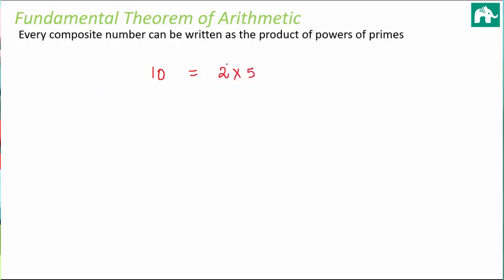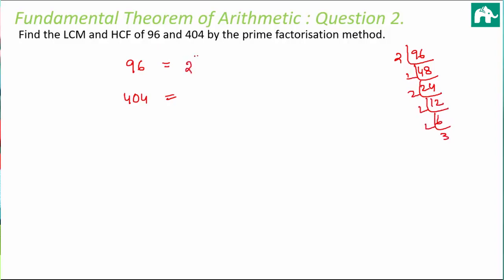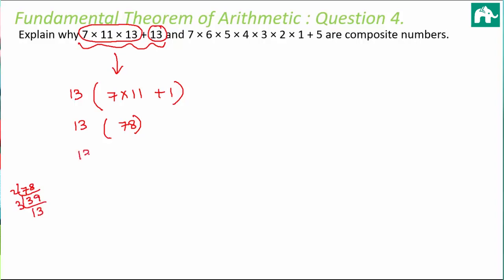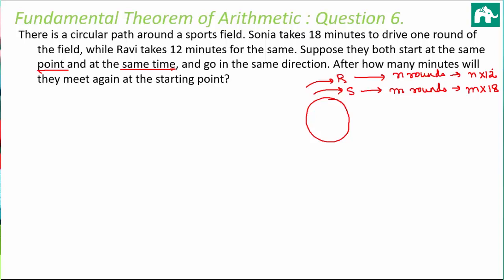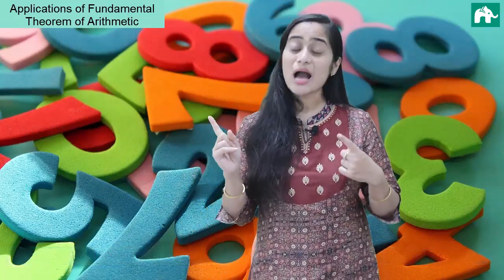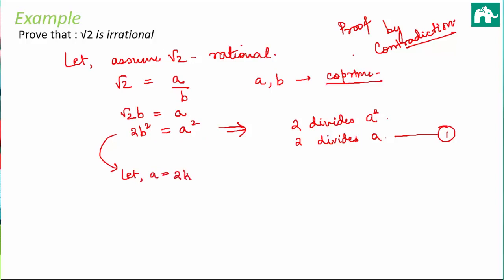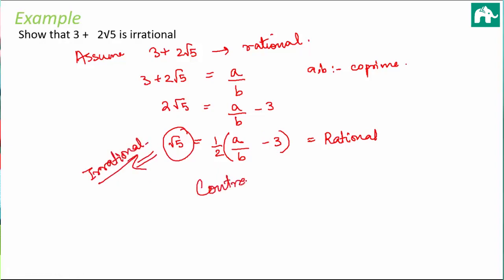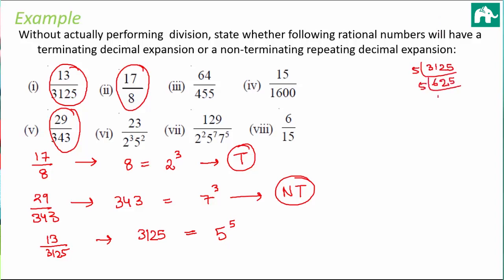Real Numbers Class 10 CBSE Maths | NCERT | One Shot Complete Chapter 1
Timestamps:
0:00 Introduction
0:44 Types of Numbers
1:49 Rational numbers
2:08 Irrtaional Numbers
3:06 Whole numbers:Integers
3:51 Prime numbers
4:24 Composite numbers
4:53 Fundamental theorem of Arithmetic
5:57 Question1:Fundamental theorem of Arithmetic
7:33 Question2:Fundamental theorem of Arithmetic
9:07 Question3:Fundamental theorem of Arithmetic
9:43 Question4:Fundamental theorem of Arithmetic
10:59 Question5:Fundamental theorem of Arithmetic
11:52 Question6:Fundamental theorem of Arithmetic
14:34 Application of Fundamental theorem of Arithmetic
16:30 Example1:Application of Fundamental theorem of Arithmetic
20:02 Example2:Application of Fundamental theorem of Arithmetic
21:18 Rational Numbers and Decimal Expansion
22:49 Decimal Expansion: Example 1